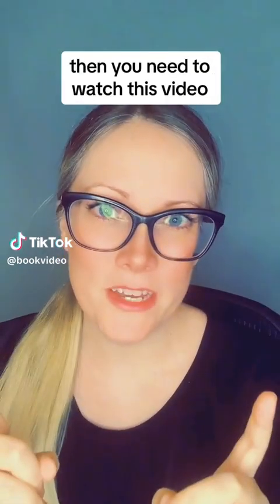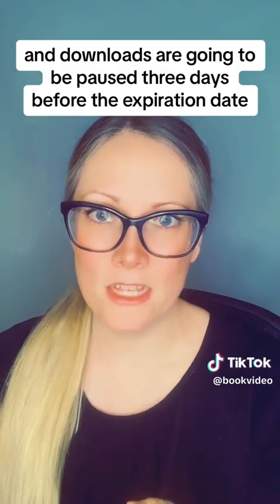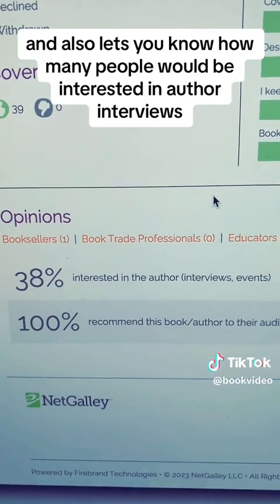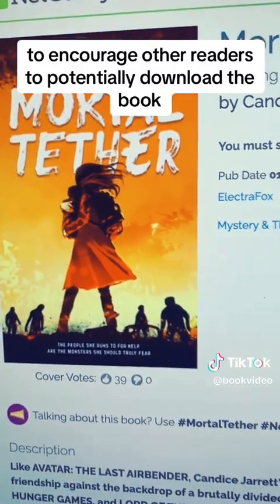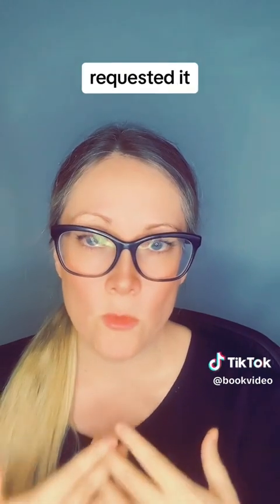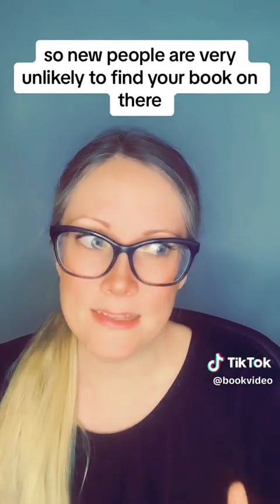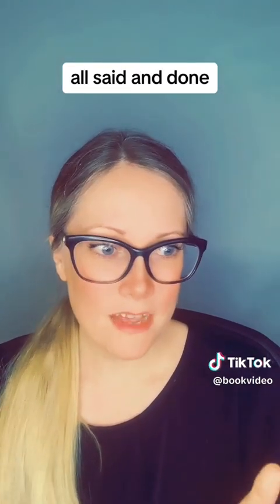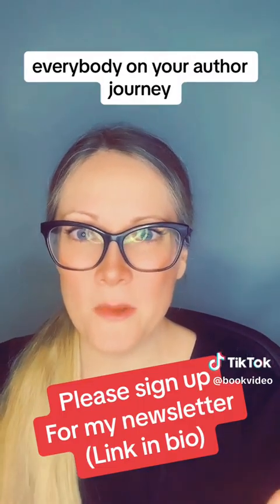Netgalley for Authors (STATs and Tips on Getting Book Reviews)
How to get book reviews for a new novel! (Netgalley tips and stats) This is my third week having the ARC of my book MORTAL TETHER available on netgalley - and I’m sharing behind the scenes data to help you determine if this service is something you want to use in your book marketing plan. Hope this is helpful!